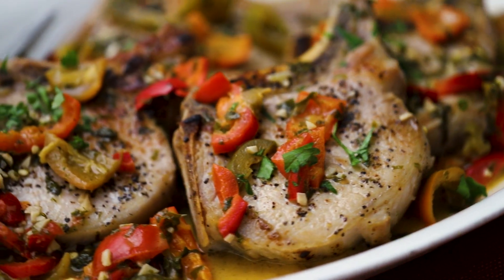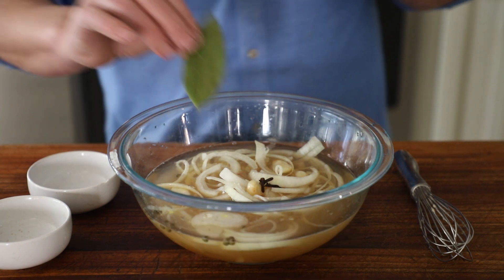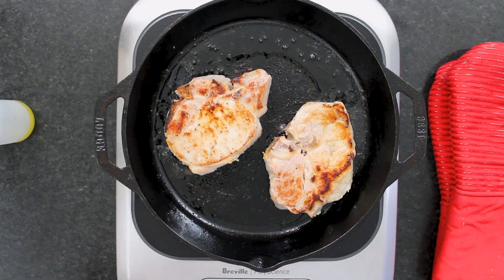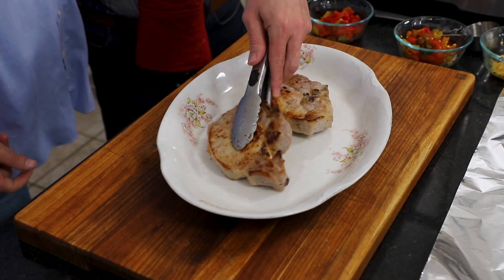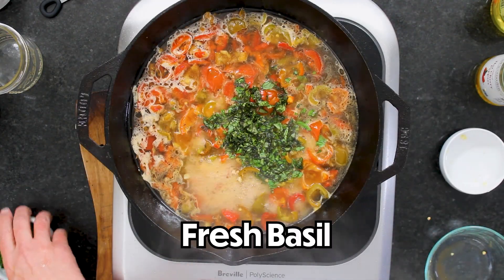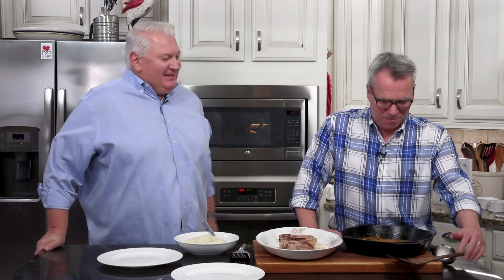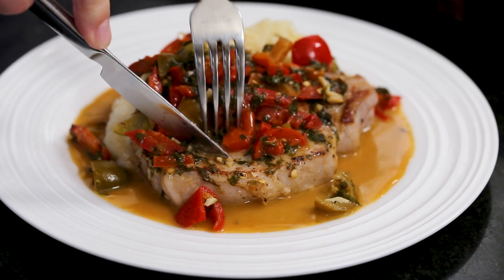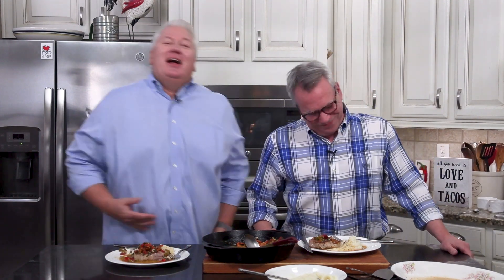MOUTH-WATERING Italian-Style Smothered Pork Chops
These incredible chops are brined for 2 days, then seared to perfection and topped with a buttery cherry pepper sauce. Heavenly!

ITALIAN-STYLE SMOTHERED PORK CHOPS INGREDIENTS:
For the Brine and the Chops:
4 bone-in loin pork chops
3 tbsp dark brown sugar
3 tbsp Kosher salt
1 cup hot tap water
2 cups cool tap water
7 whole peppercorns
1 onion, peeled and cut into thin slices
2 garlic cloves, smashed
3 whole cloves
1 bay leaf
1 tbsp vegetable oil
1 stick of cinnamon

For the Sauce:
2 tbsp olive oil
3 cloves garlic, minced
1 cup chicken stock
1/2 cup sweet cherry peppers, quartered and seeded
1/2 cup hot cherry peppers, quartered and seeded
1/4 cup sweet cherry pepper brine from the bottle
1/4 cup hot cherry pepper brine from the bottle
1/4 cup fresh chopped basil
1/4 cup fresh chopped parsley
1/2 tsp Kosher salt
1/4 tsp black pepper
6 tbsp unsalted butter